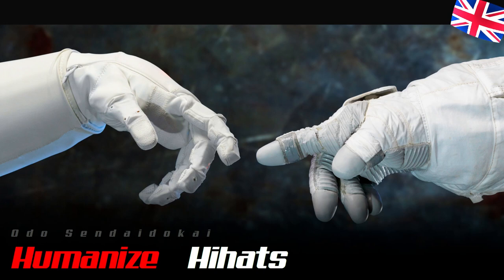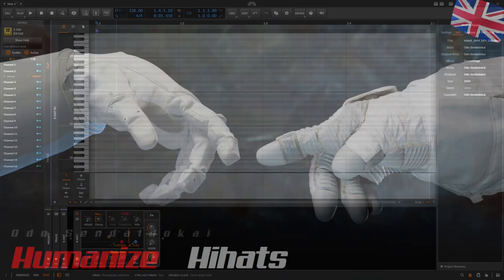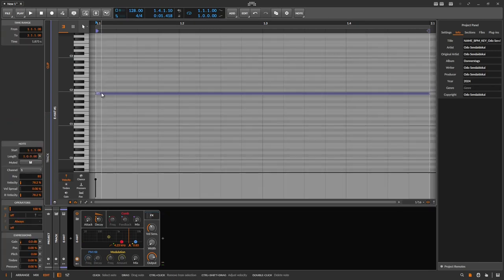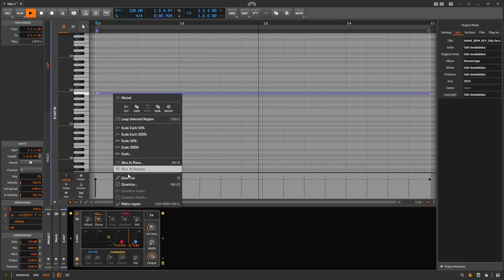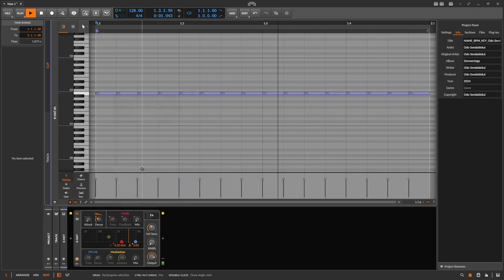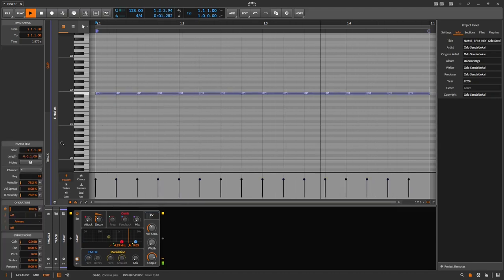Humanizing Hihats in 3 Steps | Bitwig | EN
One since Tekkno Low G !